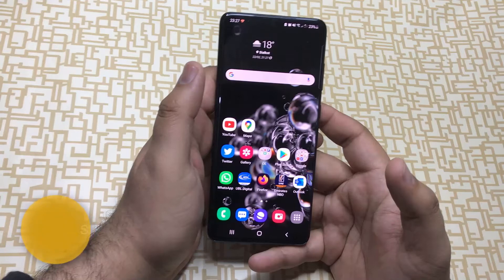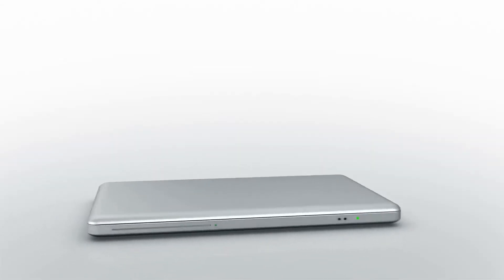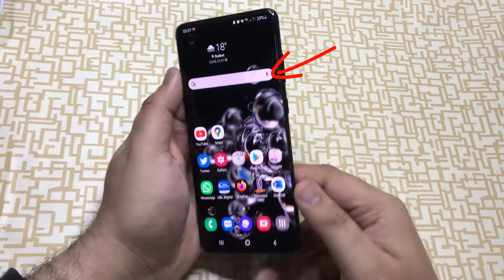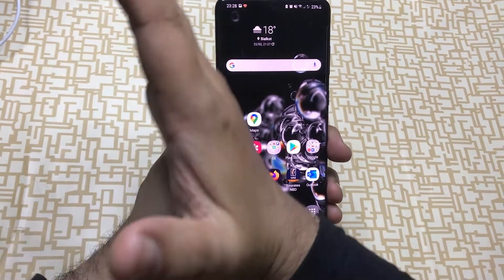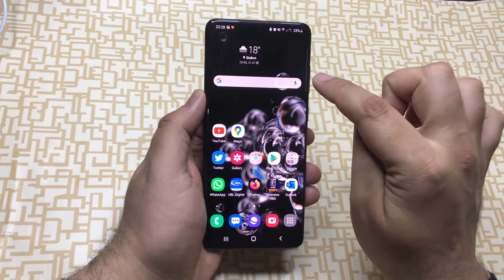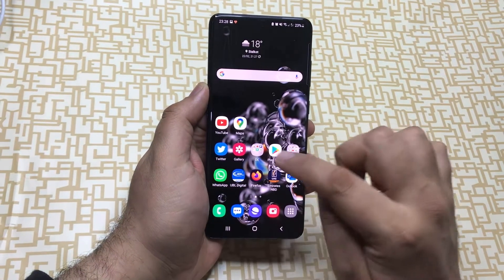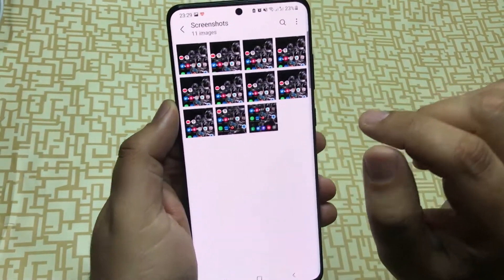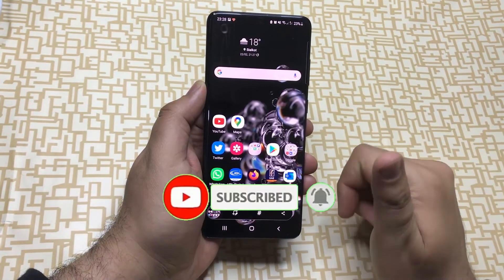How to Take Screenshot on Samsung Galaxy S20 / S20+ / S20 Ultra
4 Ways to Screenshot on Samsung Galaxy S20 / S20+ / S20 Ultra

In this video I am going to share 4 different quick ways to take screenshot on Samsung galaxy S20 / S20+ and S20 Ultra.

Watch this video till the end to know all 4 methods to take a professional screenshots on your galaxy s20 phone.

Method -1

First method is one hand operation using two keys combination. you need to press volume down and power button to take a screenshot .. you can see i am using left hand to take a screenshot..

Method -2
Second method is to use palm swipe feature.. you need to swipe edge of your hand across the screen from left to right or you can even swipe from right to left.

Method -3
3rd method is also simple you need to open edge panel and click on rectangle option. here you can select the area by dragging selection box and click on done. and then click on down arrow down to save your screenshot.

Method -4
4th method is to ask Bixby to take a screenshot for you.

That's all hope you got 4 different ways of taking screenshot of your Samsung galaxy s20 phone.